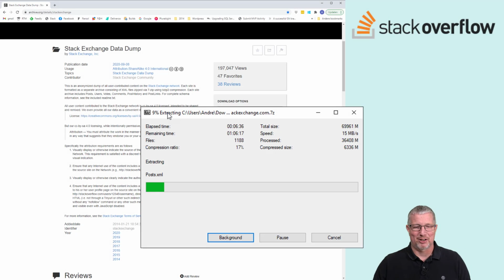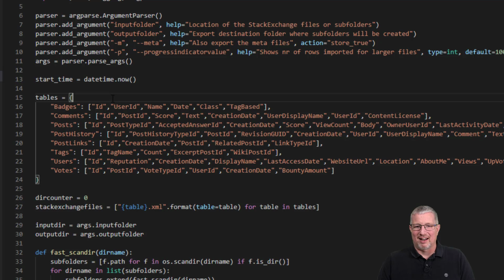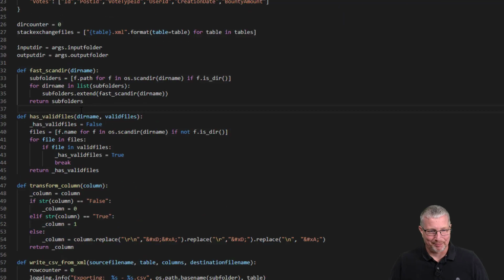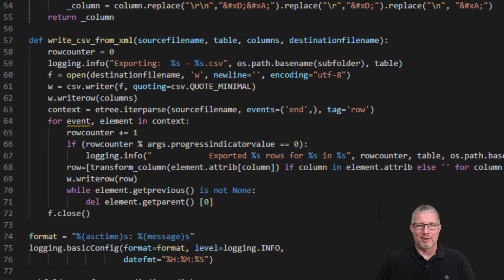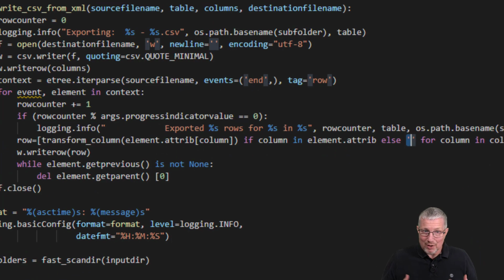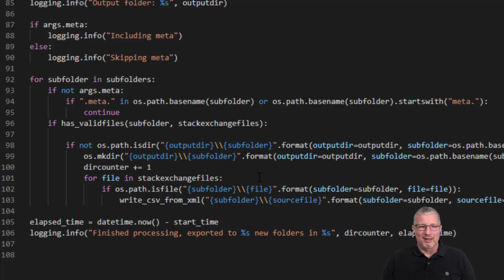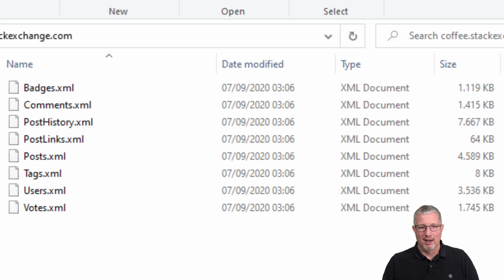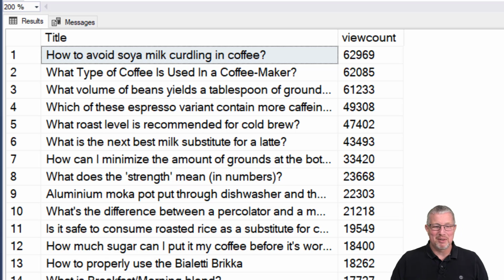Parsing the Stack Exchange data dump with Python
I need test data, and I want to use the Stack Exchange data dump. I comes in large XML files though. I've written a parser in Python to handle this.